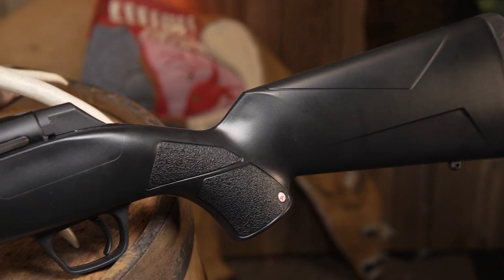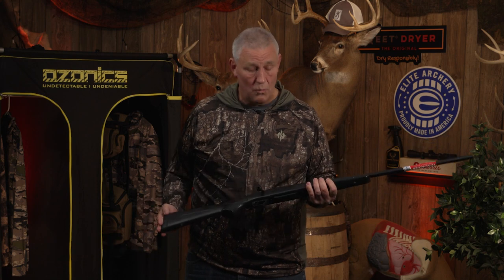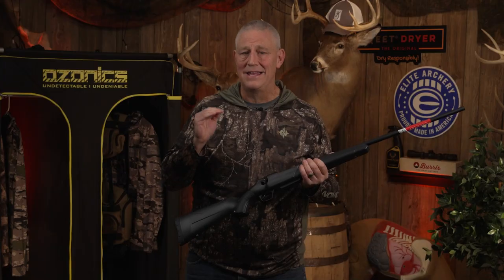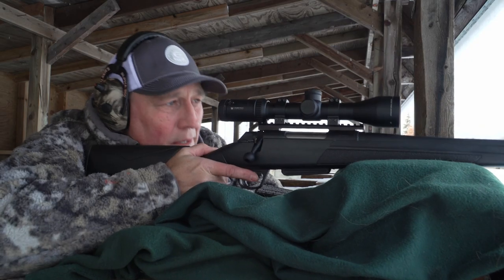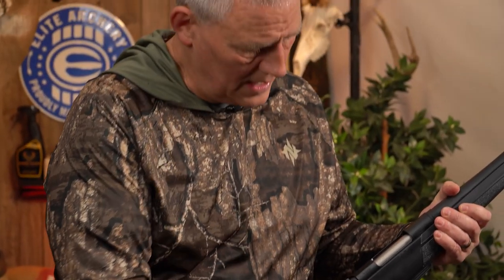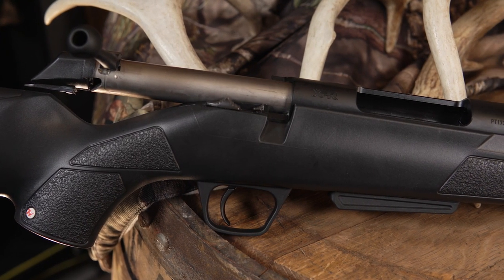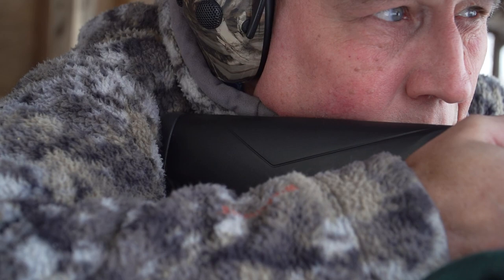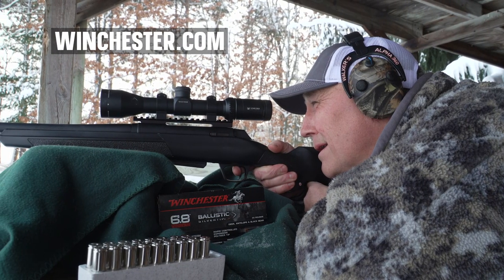Winchester XPR Deer Hunting Rifle Review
Brad Rucks has been testing out the Winchester XPR. Here are his thoughts on this $500 deer hunting rifle.